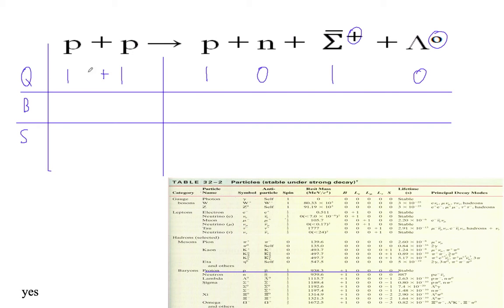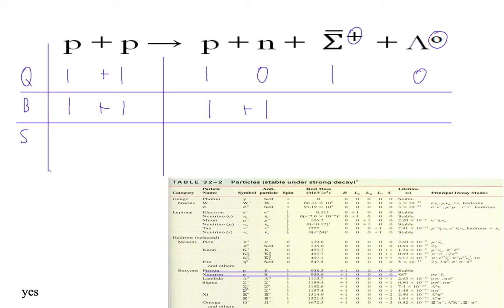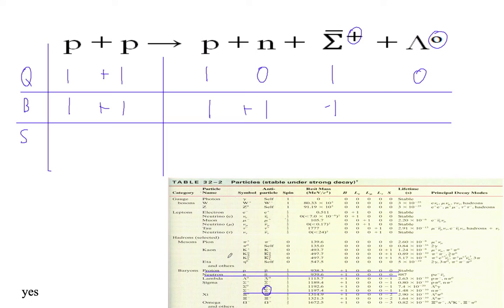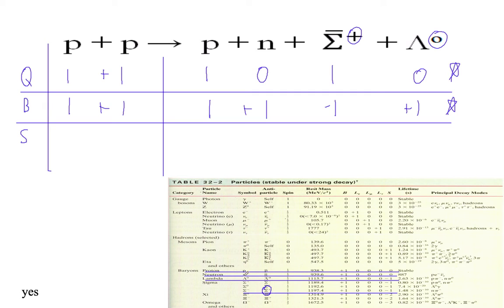HTPIB27 FA27 2